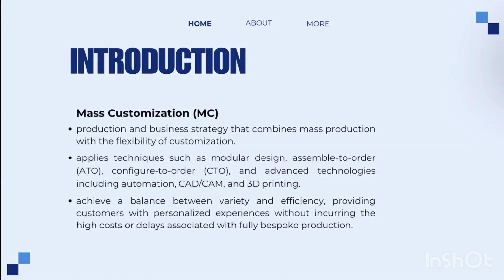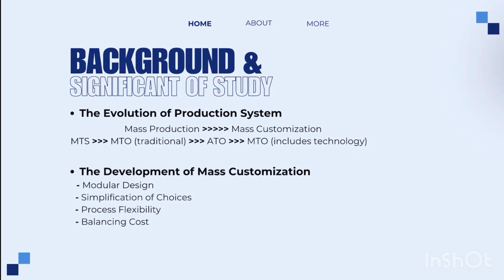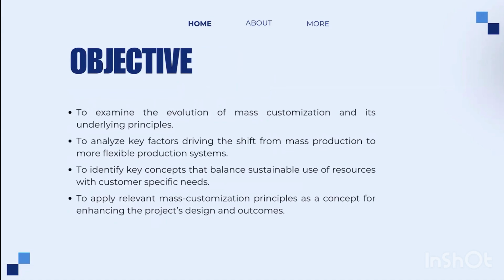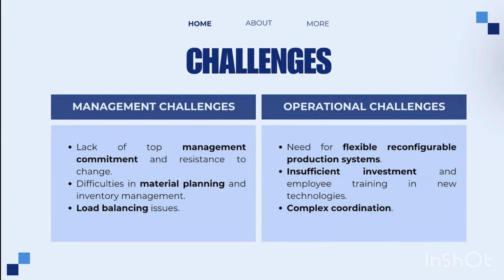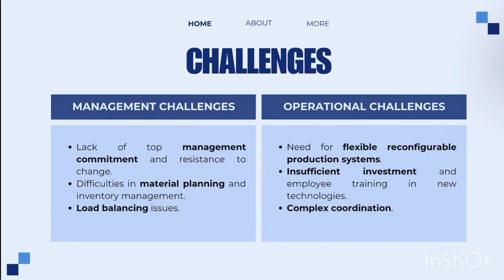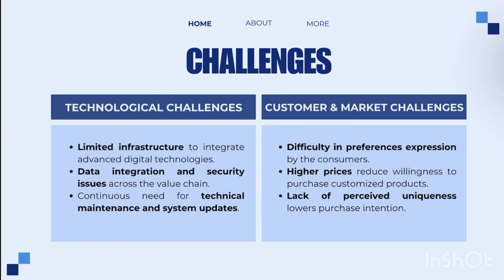Production Planning Control Final Project : Mass Customization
Presented by : Beatriz Martins, Pongnapas Graitep